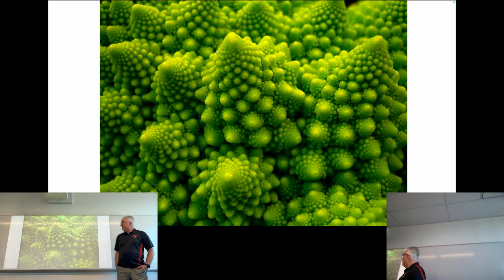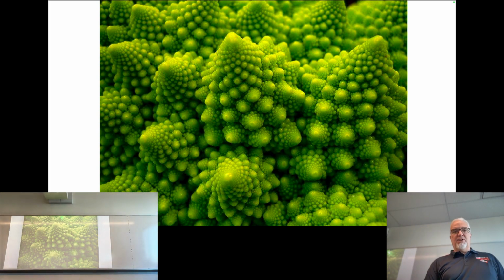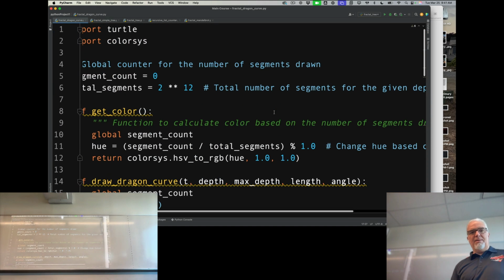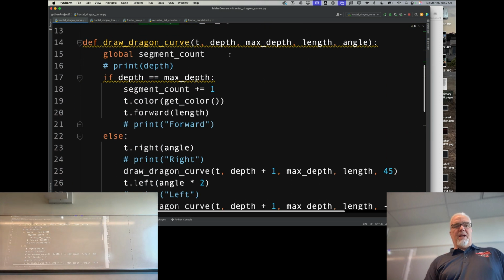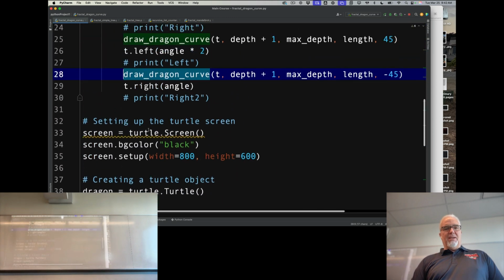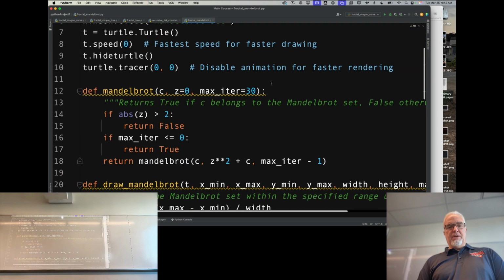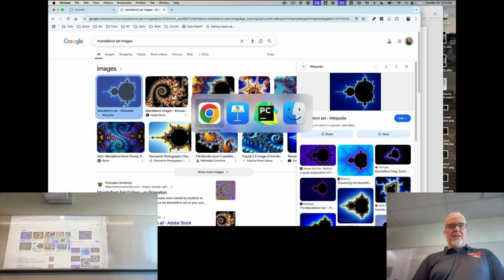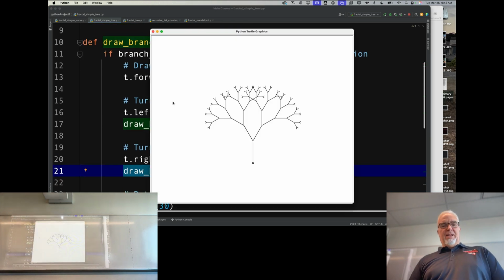Python (Spring 2025) Module 13-2: Fractals as Visual Depictions of Recursion